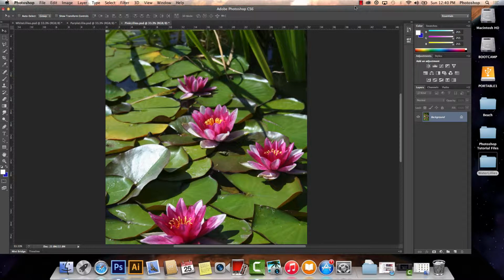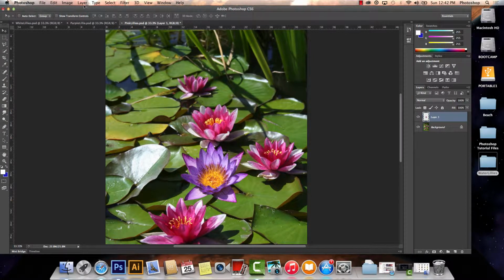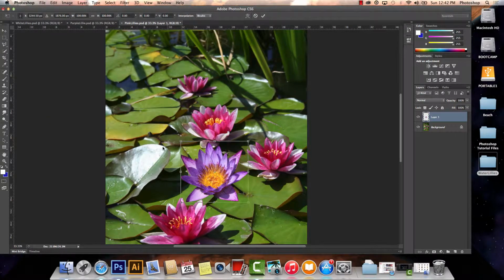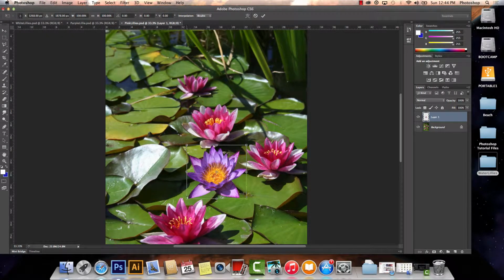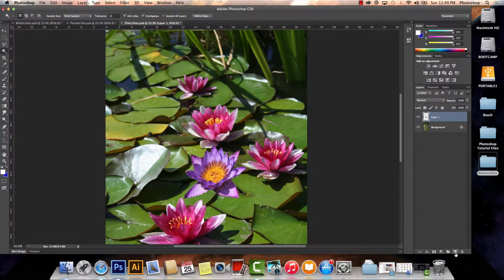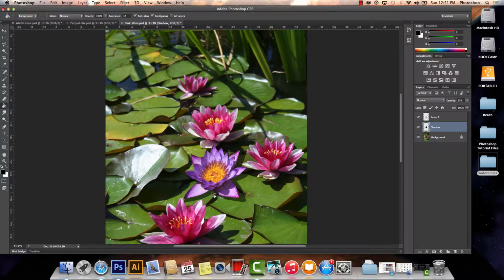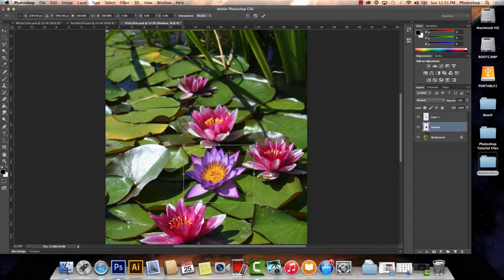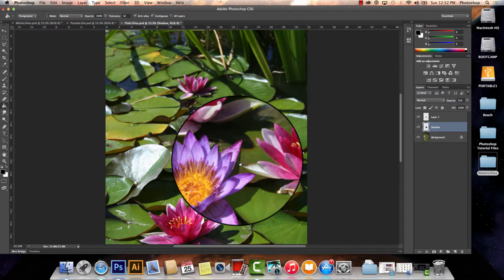Photoshop: Transform Tools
A quick overview of the assorted transform tools in Adobe Photoshop CS6.  Created with classroom/educational use in mind.

NoDistance.org or JeffGrabb.com